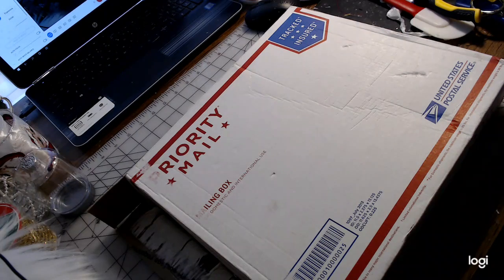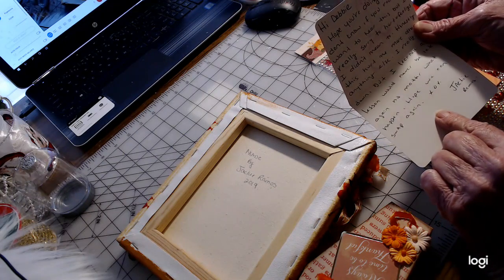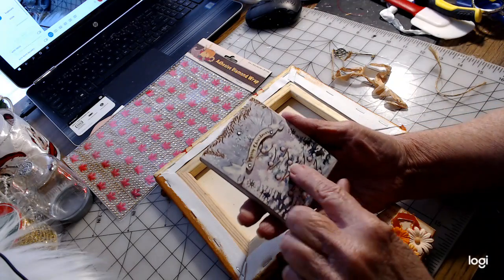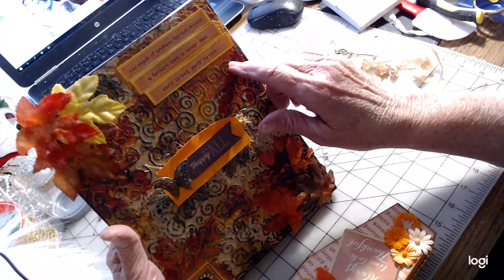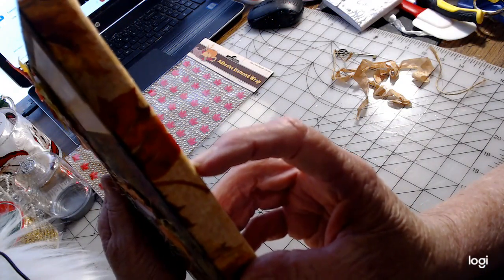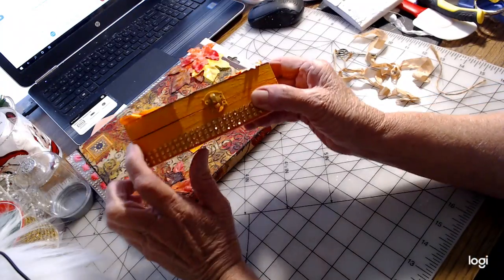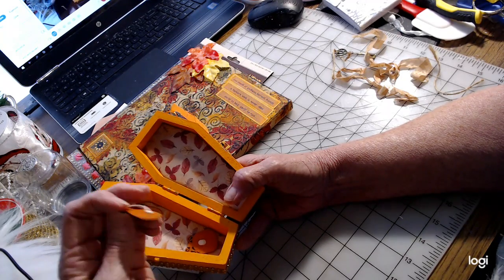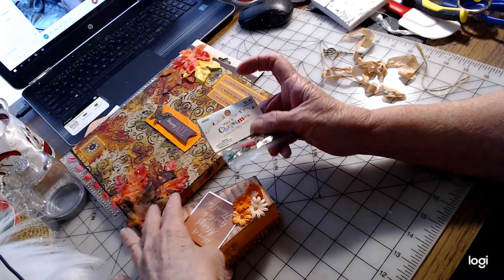Swap package from Jackie Ramos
This is a swap package that I received from my partner Jackie Ramos. This package was actually received Nov. 8. I am slow getting it uploaded. This is the coffin swap. Hope you enjoy and give a thumbs up please. Thank you.